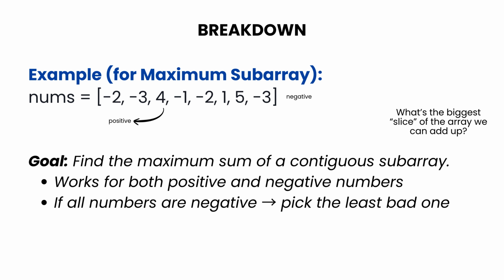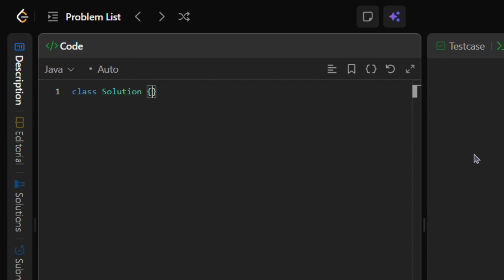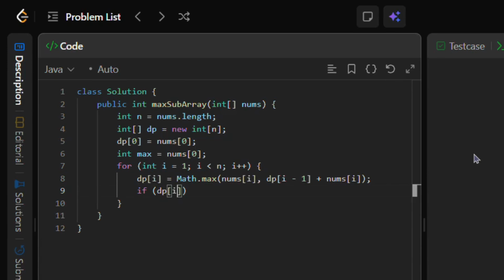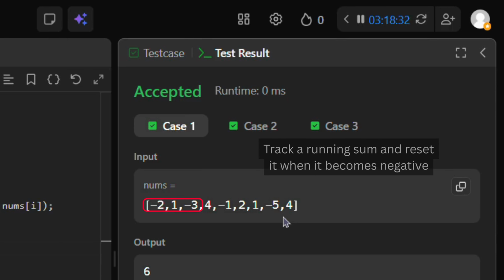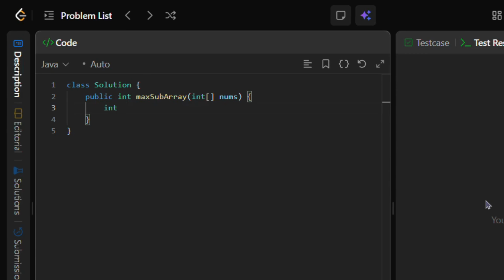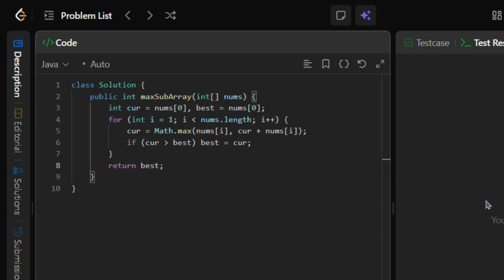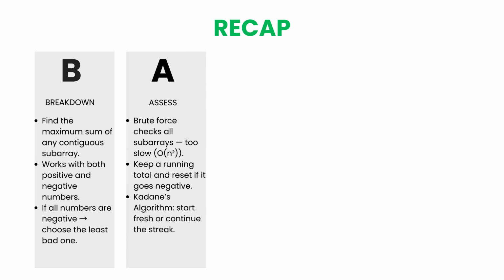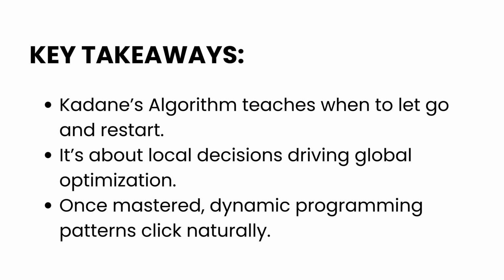Maximum Subarray - LeetCode 53 | Running Scan / Prefix-Suffix (Java)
Maximum Subarray is LeetCode 53, a classic "Running Scan / Prefix-Suffix" problem from the Arrays & Hashing track. In this video we break it down step by step in Java - from the brute force to the optimal, pattern-based solution - with a full code walkthrough and time/space complexity analysis.